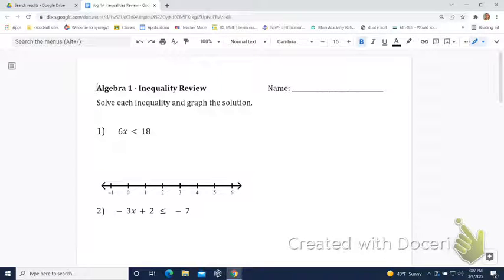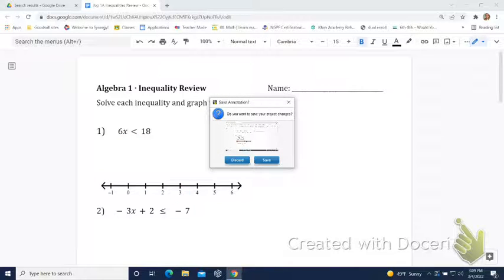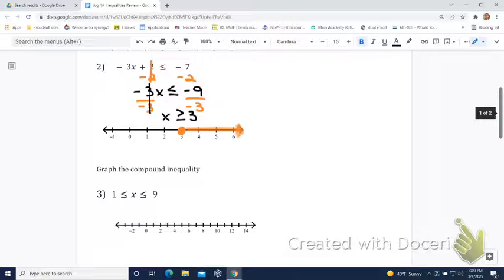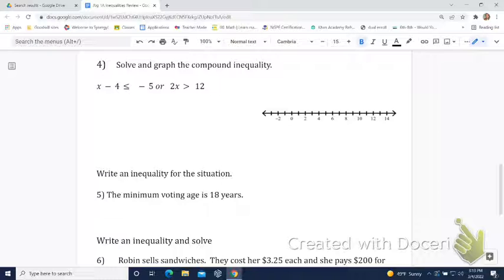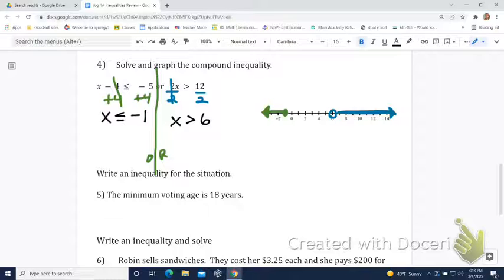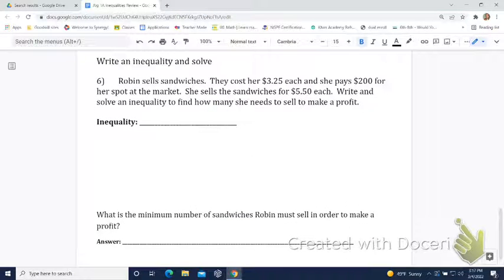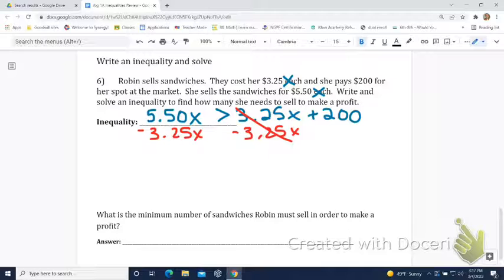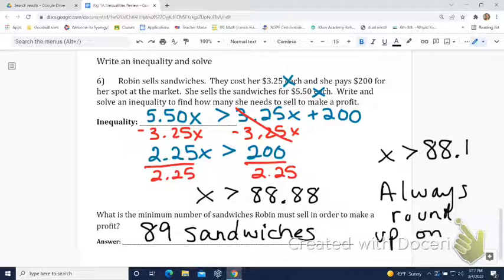Inequality short review